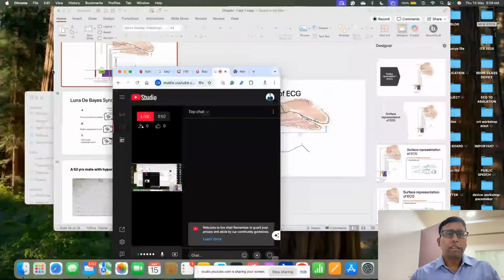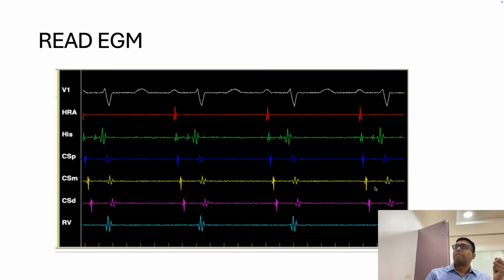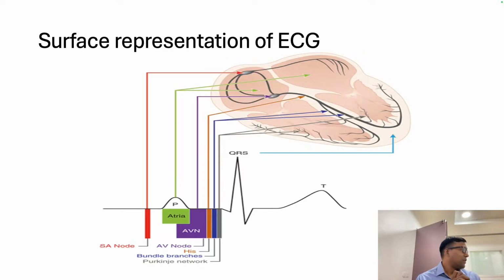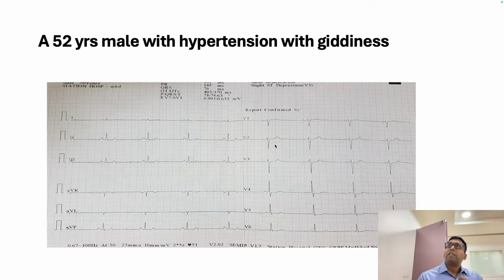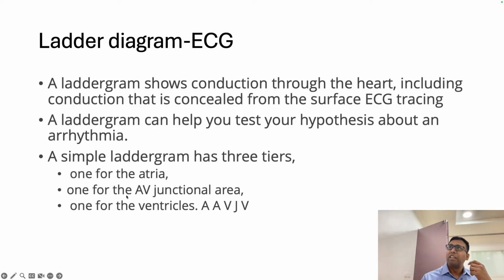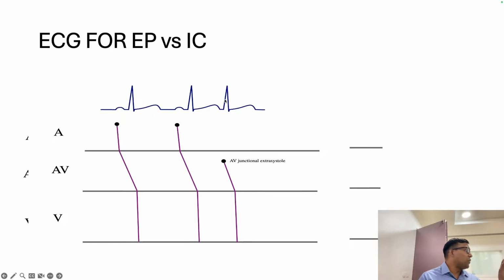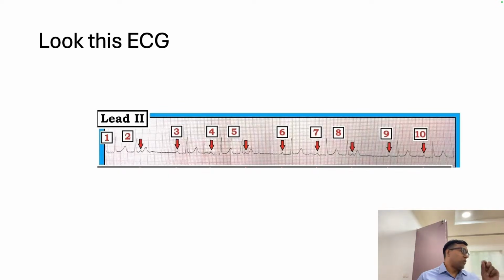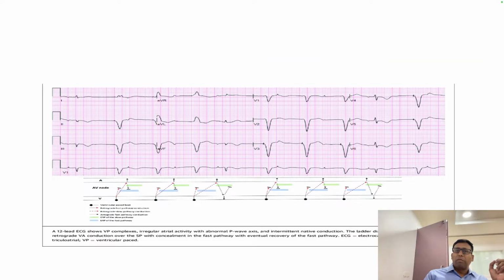LADDER approach for ECG reading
This session introduces the basic concepts of ECG reading using the ladder diagram approach. Perfect for beginners, this lesson explains how to interpret cardiac electrical activity step-by-step, helping you build a strong foundation in ECG analysis.